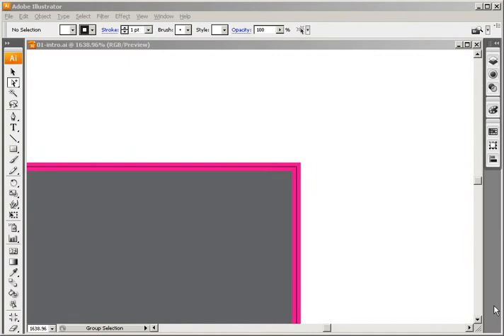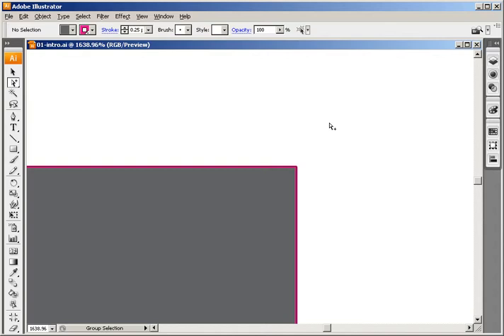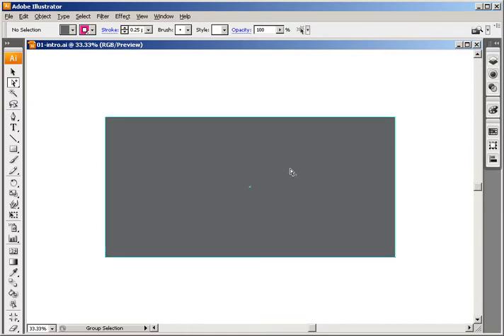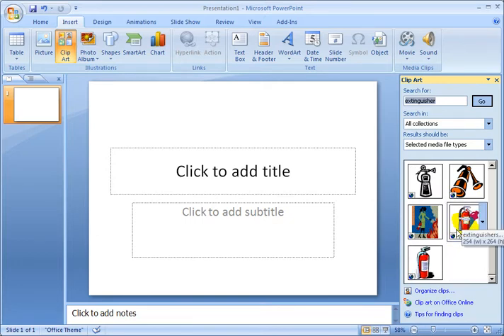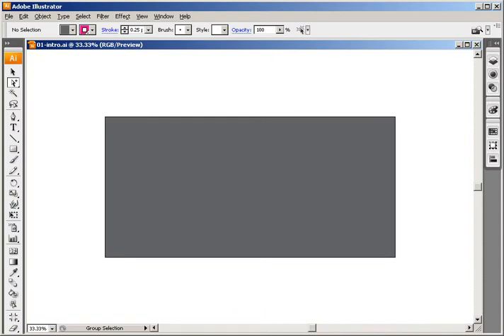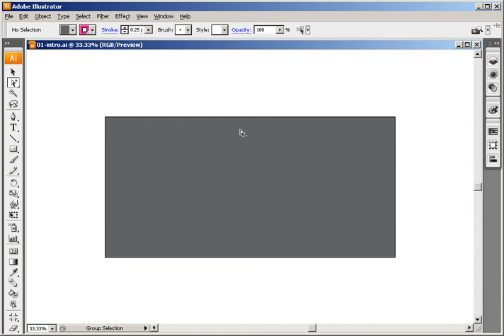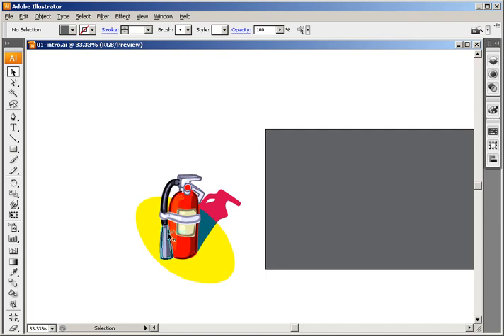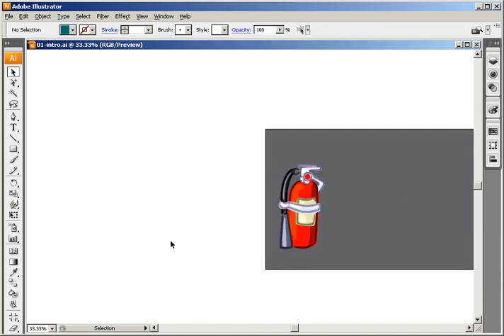Die Cut Graphics 02